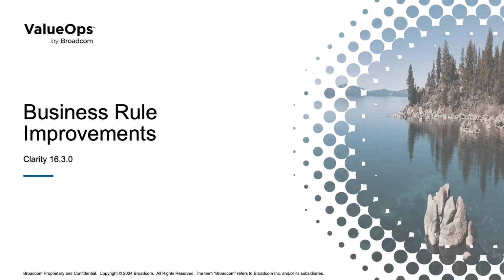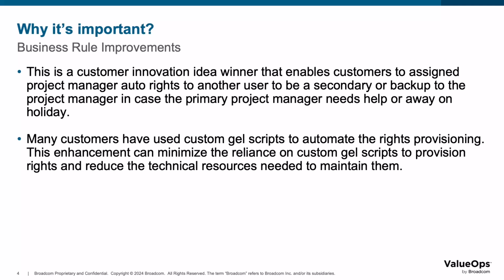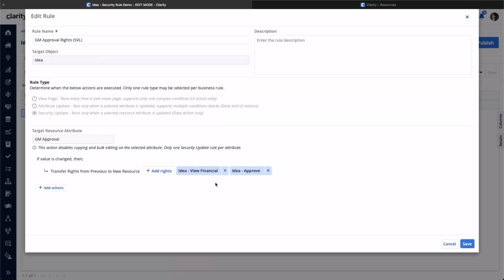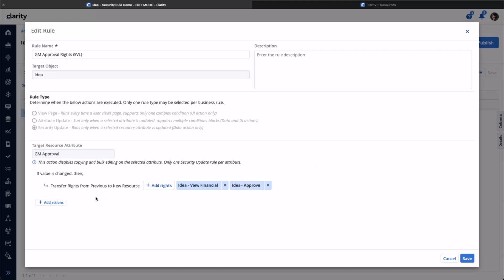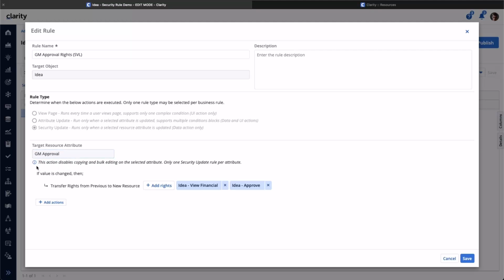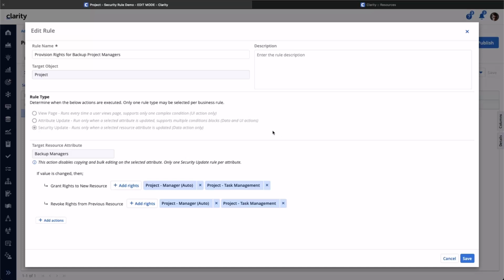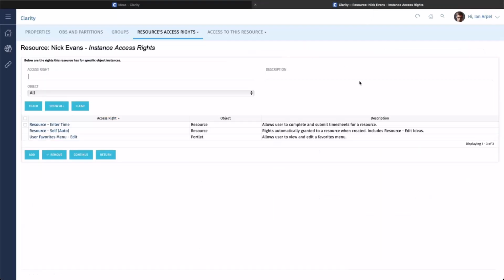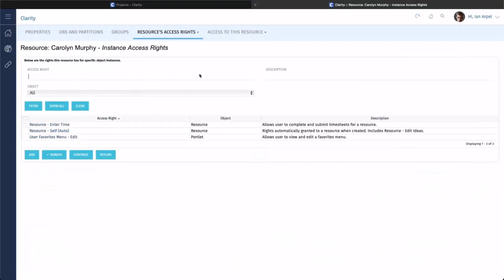Clarity 16.3.0: Grant and Remove Instance Access Rights using Business Rules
Many customers have written custom gel scripts and used other mechanisms to automate the provisioning of access rights when users are added or removed from investments. You can now configure a “Security Update” business rule to grant and revoke instance rights. The rule is triggered when the end user updates the user attribute configured in the business rule.